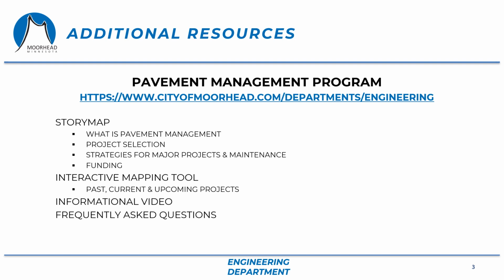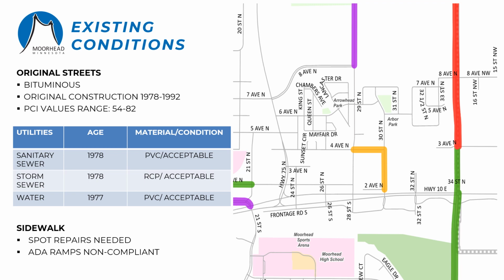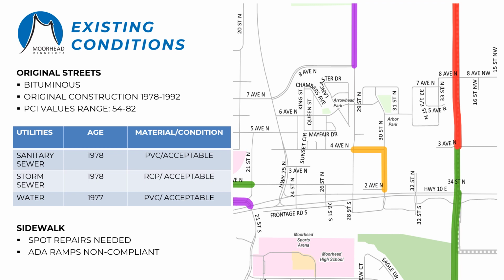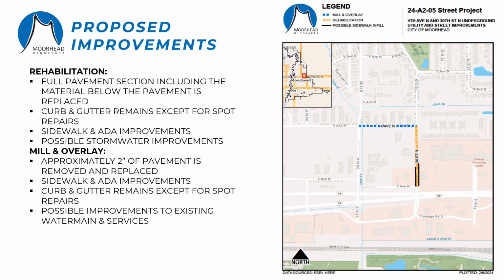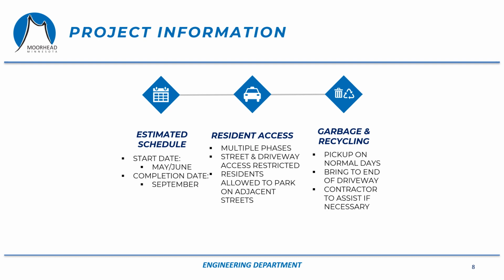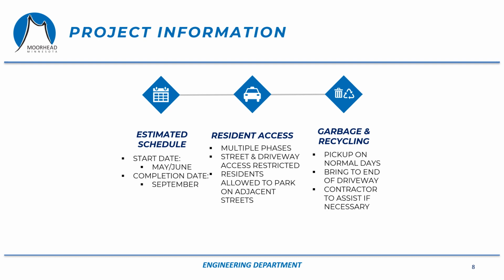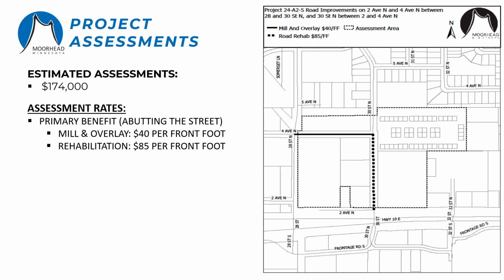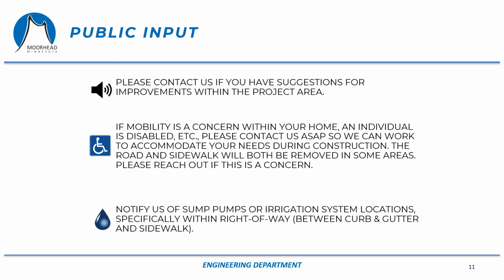24-A2-05 Underground Utility and Street Improvements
4th Ave N And 30th ST N Underground Utility and Street Improvements Eng. No. 24-A2-05.